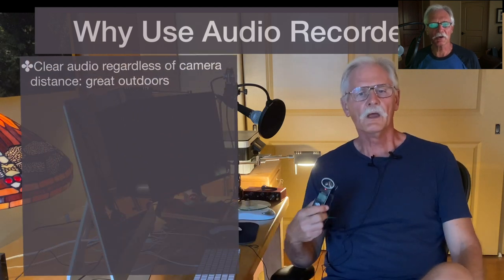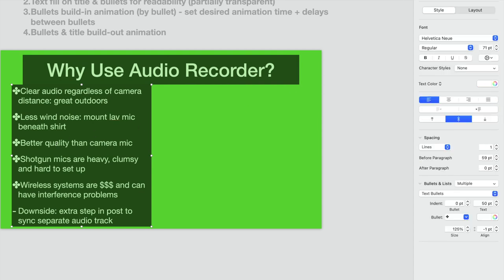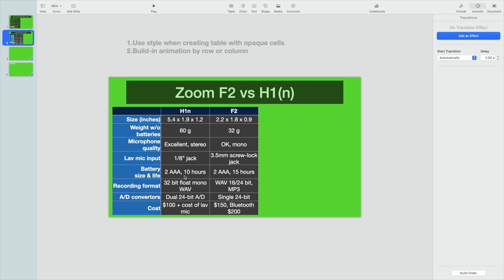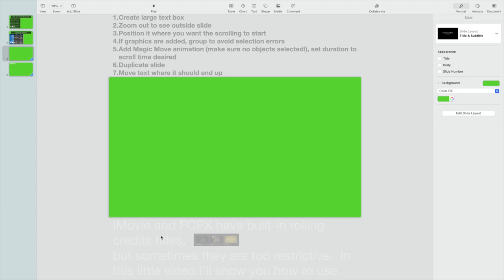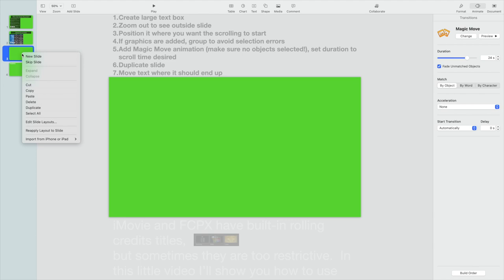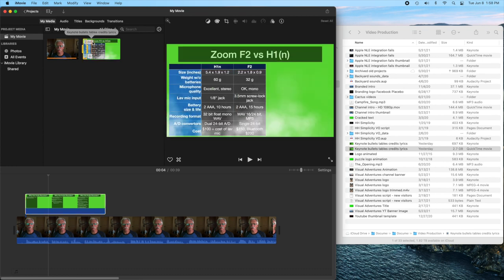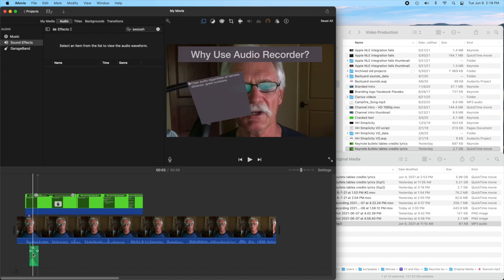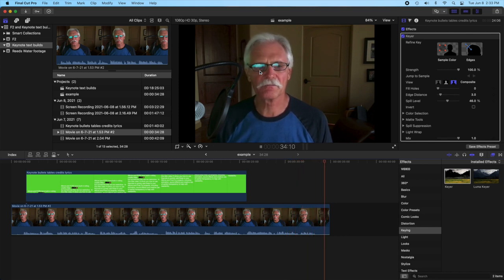Animated bullets, tables and scrolling credits/lyrics for iMovie & FCPX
If you video covers a complex topic, bullet points and tables can help the viewer.  Scrolling text is useful for credits or song lyrics.  I'll show you how to do this fast and easily with Keynote, and integrate into an iMovie or Final Cut project.
0:00 Intro - what you will be able to do
0:40 Creating animated bullet text
5:34 Creating animated tables
8:20 Creating scrolling credits, song lyrics
12:34 Exporting our MOV file usable in iMovie or FCPX
13:42 Adding bullets to iMovie project
16:43 Adding sound effects to iMovie animation
18:23 Adding animated tables to FCPX project